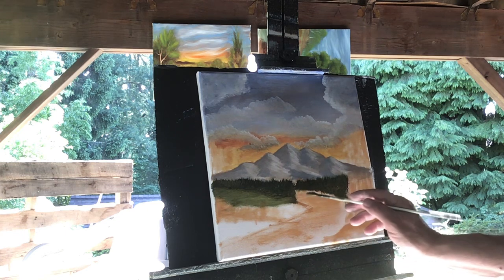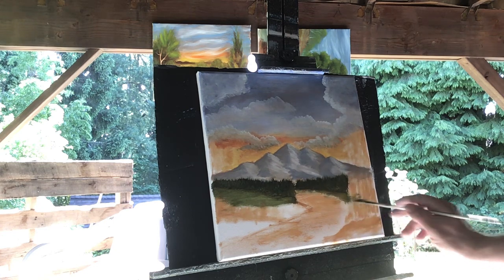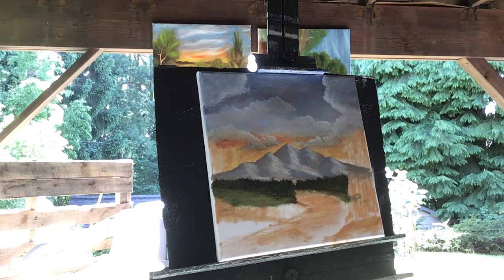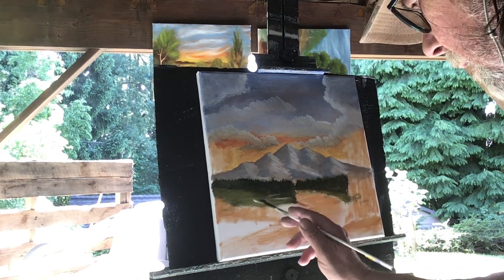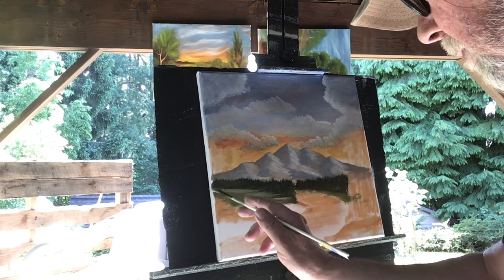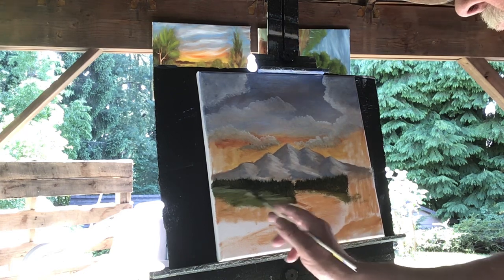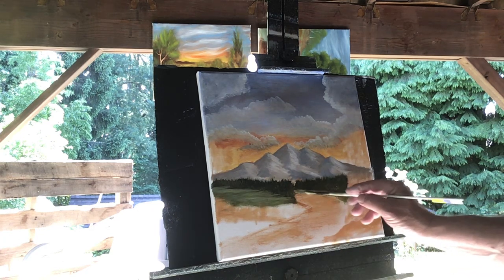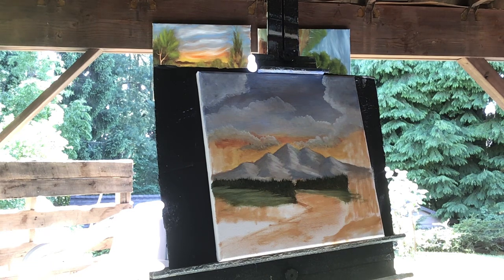Acrylic painting tutorial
This Golden OPEN acrylic allows you to blend better   It stay wet longer than normal acrylics.
So I’m working out the kinks and will let you know how well this paint is working.
I’m just designing easy landscapes for beginners so if want  more in the painting feel free to do so.
Cheers
Rick